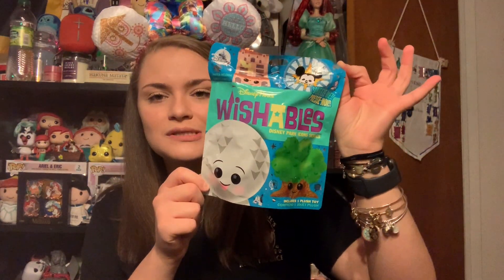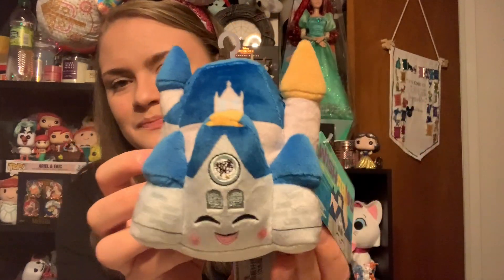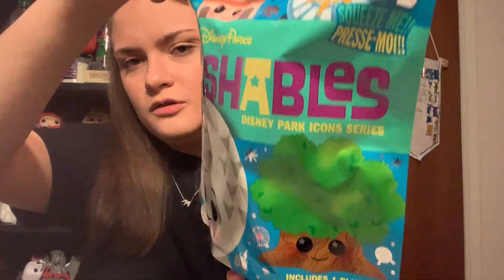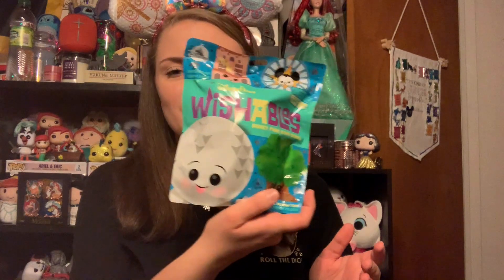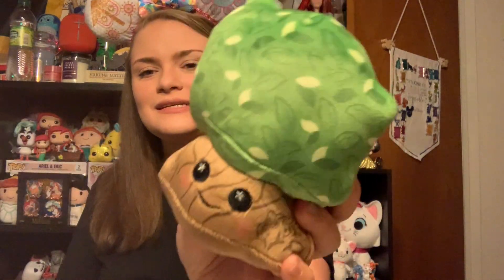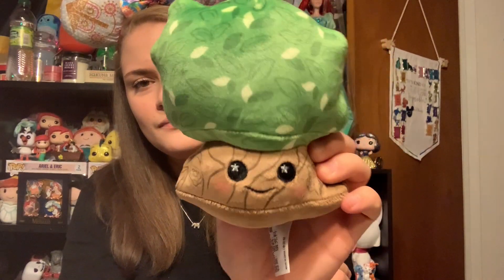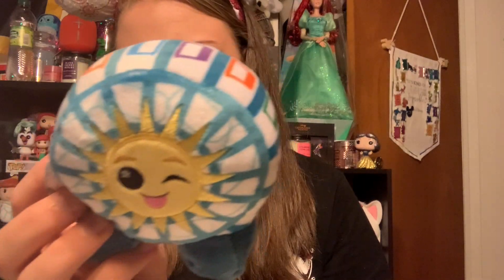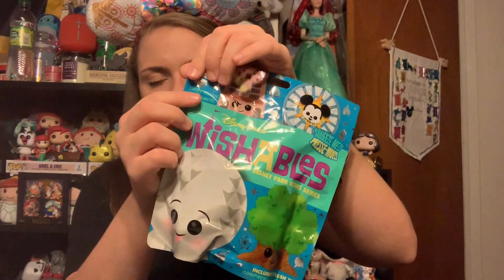Disney Parks Wishables Park Icons Unbagging!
It's been way too long since I uploaded a video! I'm so sorry, I've been in kind of a rut since all of this happened and just generally unmotivated to do anything. I do not take being stuck at home well! I'm also using previously recorded videos to upload for now, like this one was recorded almost a month ago. With everyone home in my house it's not an ideal filming situation so I don't know when I'll be able to film! But for now please enjoy this little bit of Disney magic!